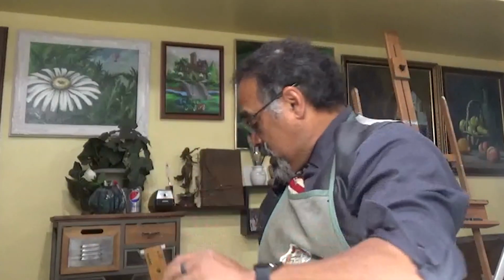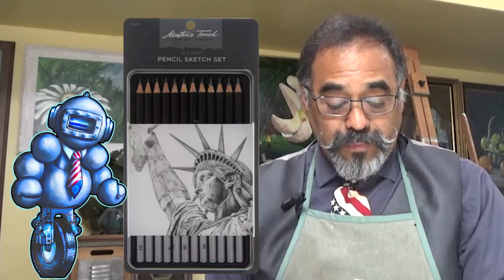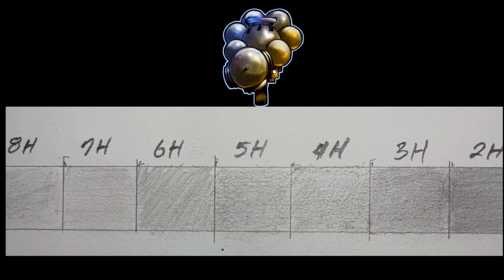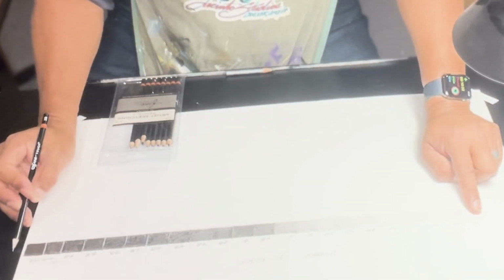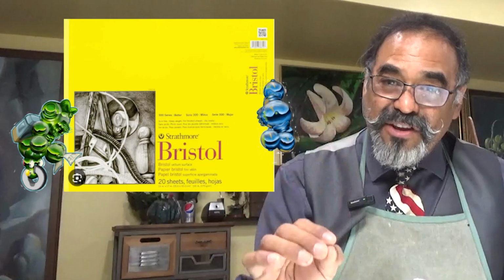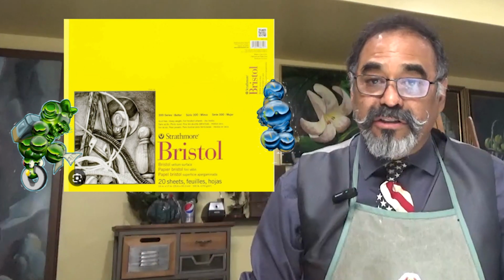Tools of the Trade DRAWING S1E2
In this episode, Professor Jacinto dives into the "Tools of the Trade" in drawing.  This vital episode will show you as a beginner artist what tools to purchase and where to purchase them.  He will also go over the importance of using the proper tools and explain terminology used in the arts.  This episode will prepare you for episode 3, which will be Drawing and Composition.

Timestamps:
0:00 Intro
01:42 About this Episode
02:48 Music Intro
03:27 Title Intro
04:22 Importance of Tools
05:37 Teachers & Visual Arts
09:02 Art Tools
09:52 Light & Art Table
10:11 Drawing Boards
12:43 Difference between metal & wooden (drafting) T-square
14:37 Straight Edges
15:44 How to square up your Picture Plane
17:03 Types of Tape
18:11 Triangles
20:22 Pencils
20:50 Images of Pencils & Art Stores
22:13 Pencil Scale
25:52 Which pencil does the Prof. recommend starting with?
30:28 Blending Stumps
34:08 Types of Erasers
41:18 How to utilize straight edge with triangle
43:16 Types of Paper
46:04 Templates
47:18 Recommendations for which paper to start with
48:47 Do your research!
49:39 Outro
54:18 Credits
55:45 End Screen

(Mar/Apr 2018). “Artist Profile: Arnulfo Murillo Galvan Jacinto, Jr.” Lynchburg Living, pp. 24-26 on July 12, 2018.